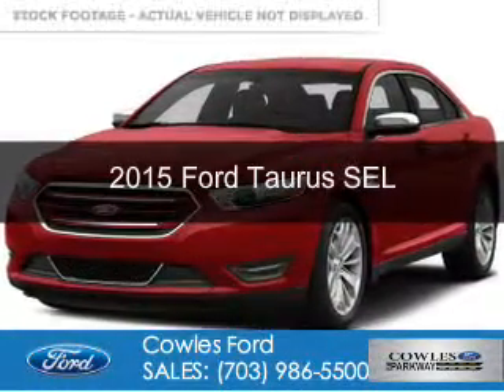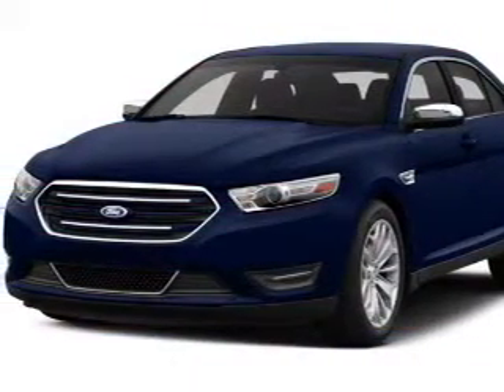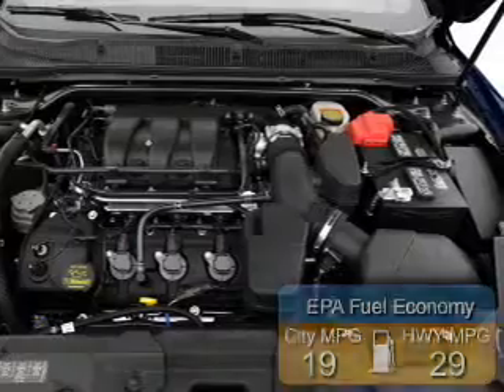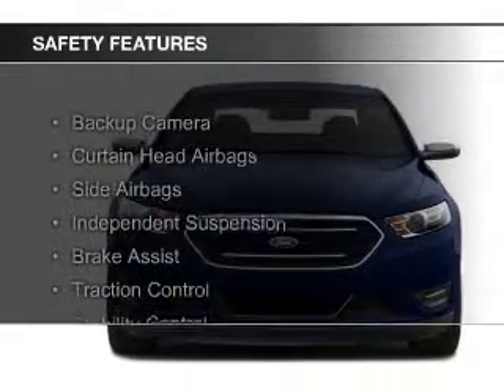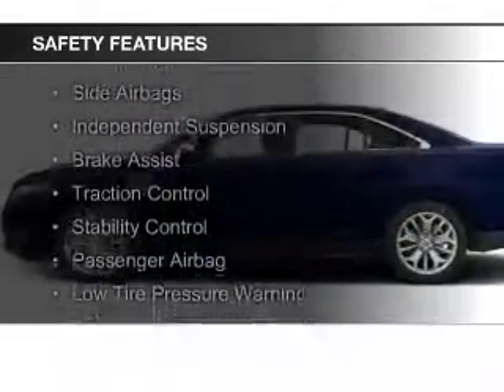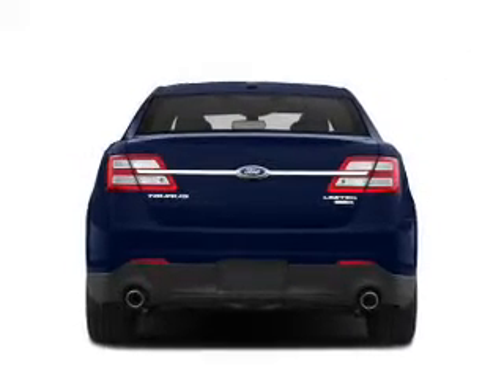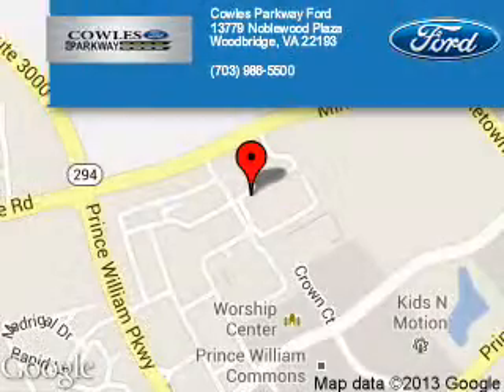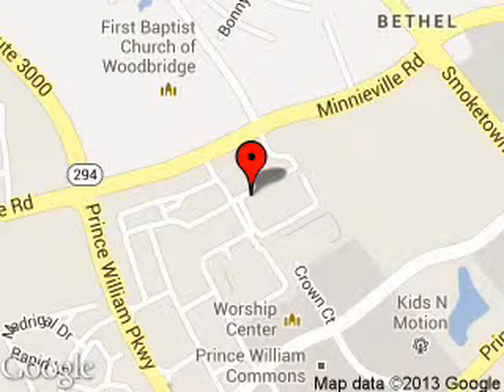2015 Ford Taurus - Woodbridge VA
Phone:
Year: 2015
Make: Ford
Model: Taurus
Trim: SEL
Engine: 3.5 liter 6 cylinder 24 valve
Transmission: 6-Speed Automatic
Color: Ruby Red Metallic Tinted Clearcoat
Mileage: 0
Address:
13779 Noblewood Plaza